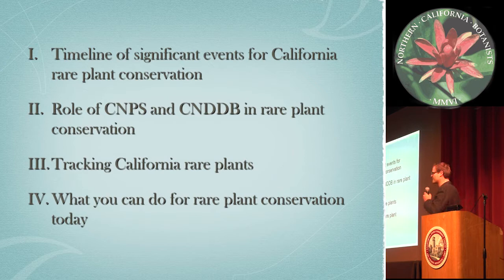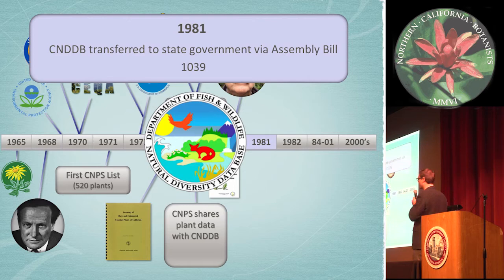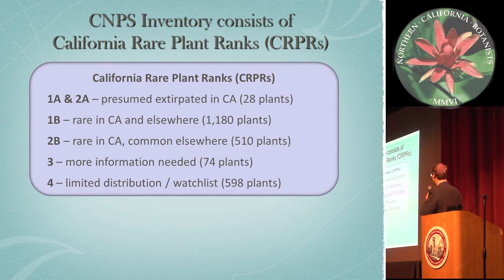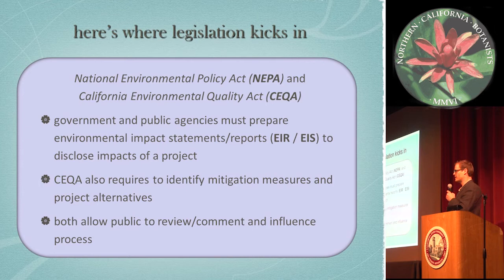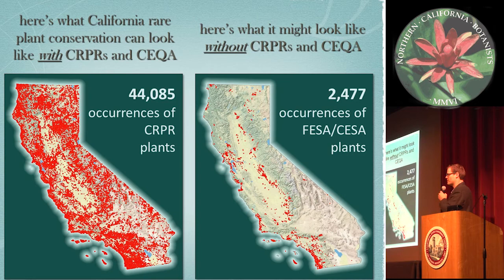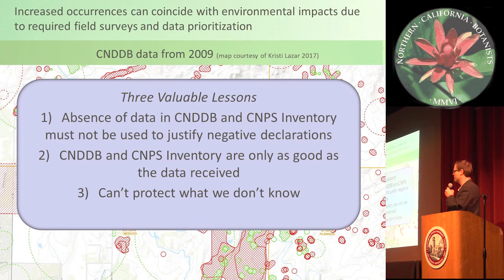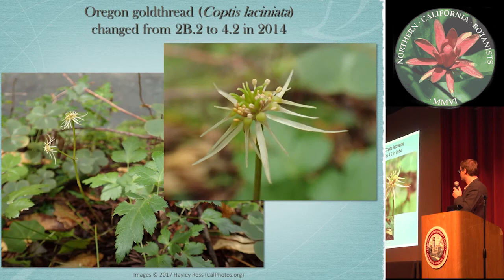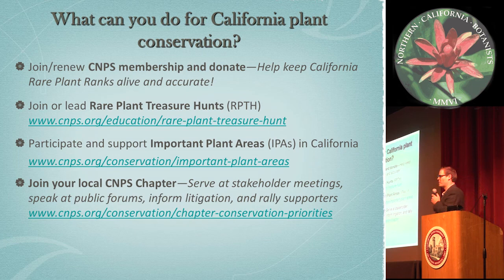Tracking and assessing the conservation status of California's rare flora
Tracking and assessing the conservation status of California's rare flora and upholding environmental policy: How a time-honored standard in rare plant assessment supports effective rare plant conservation.  Aaron Sims, California Native Plant Society